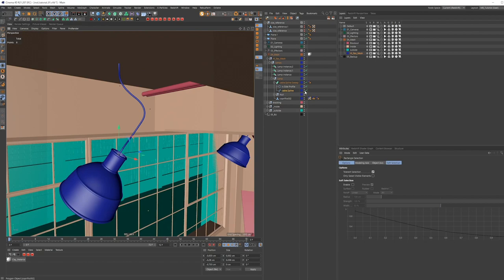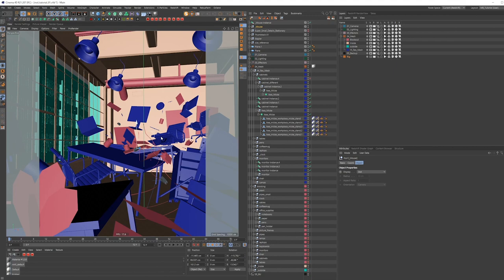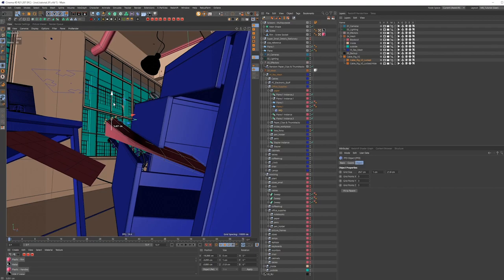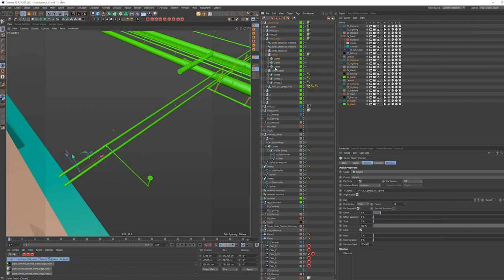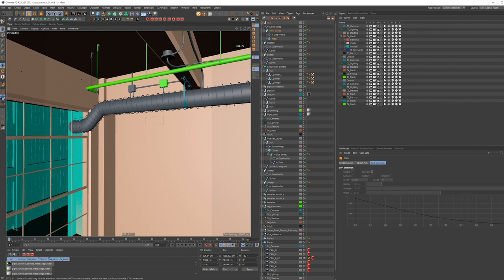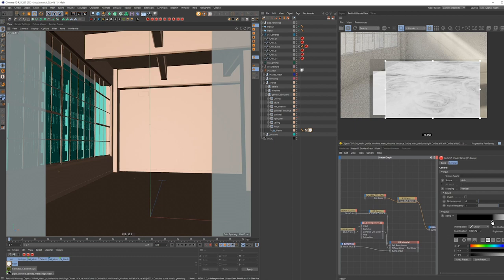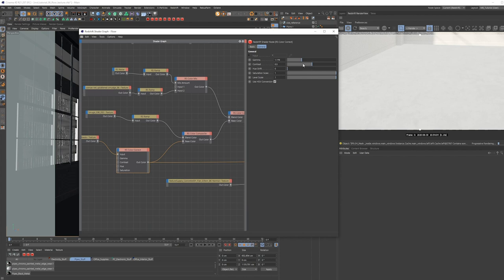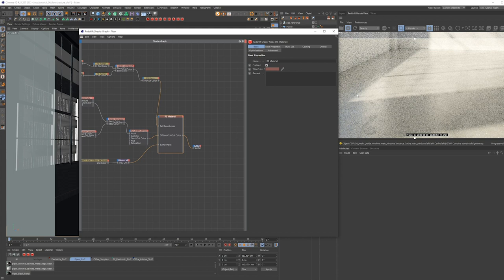Create a Surrealist Floating Scene w/ Mariusz Becker | Part 2: Modeling & Texturing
Transform your surrealist dreams into a reality with this tutorial series hosted by Mariusz Becker. Follow along step-by-step with part 2: modeling and texturing.